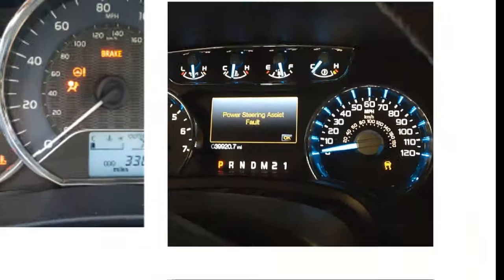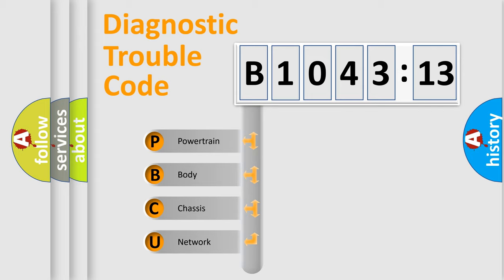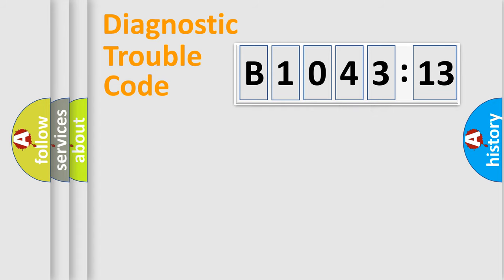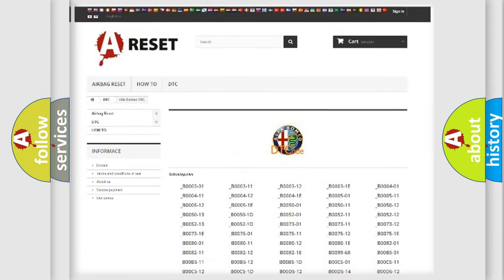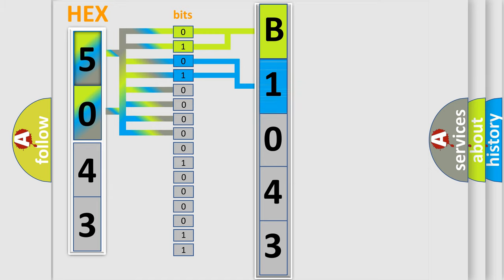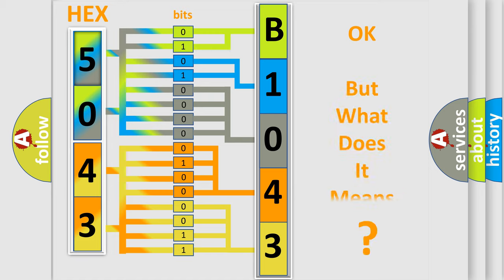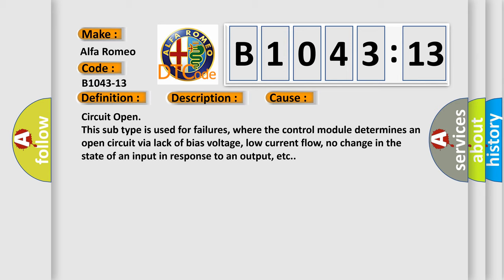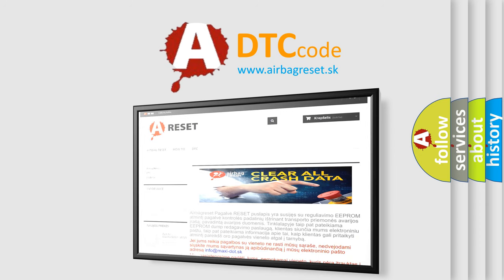DTC Alfa-Romeo B1043-13 Short Explanation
Contents:
0:21 Basic DTC analysis according to OBD2 protocol standard.
1:48 Insight into programming
2:58 A diagnostically understandable description of the Diagnostic Trouble Code
3:05 Basic error definition

Make:
Alfa Romeo
Code:
B1043-13
Definition:
Front Light Led Unit Right Power Supply-Circuit Open
Description:
Failure Type:
Circuit Open